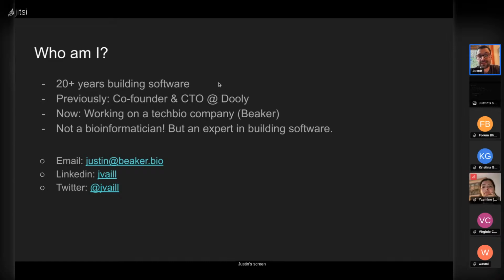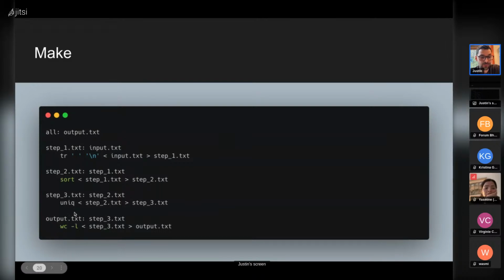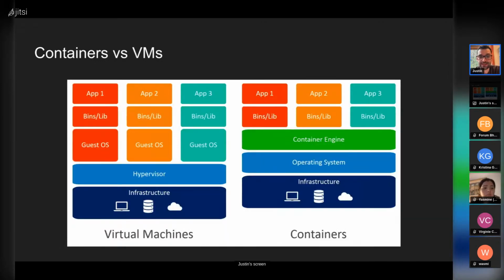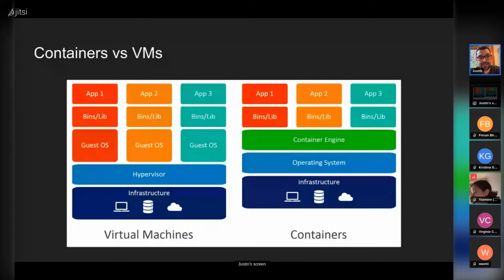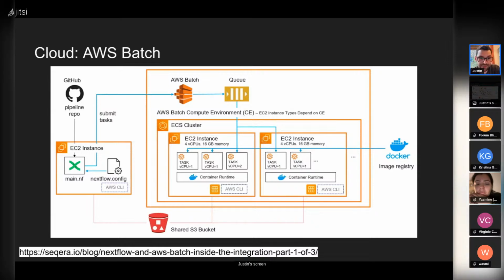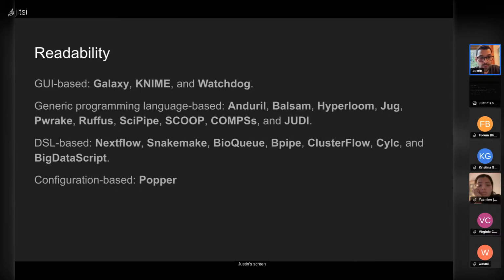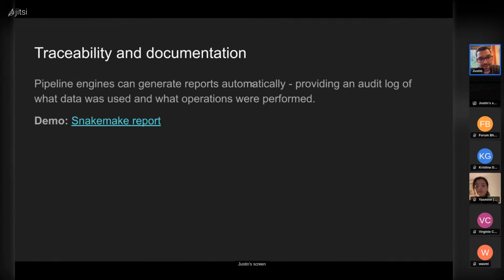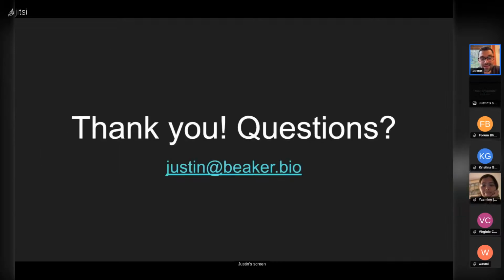MonBUG - February (Justin Vaillancourt)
Title:  Pipeline Engines Demystified

Description:
A deep dive into pipeline engines. We'll explore topics such as the principles underlying pipelines, the components of an engine, and end with a comparison of popular open source engines.

Justin Vaillancourt - ex co-founder and CTO of Dooly